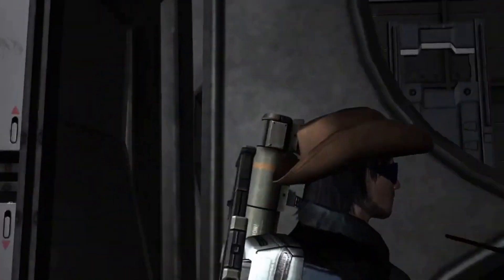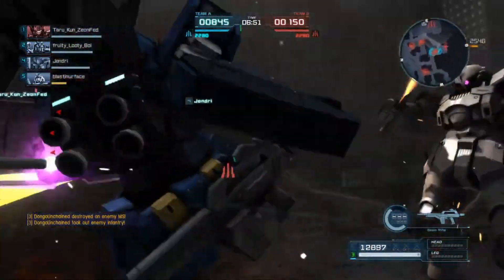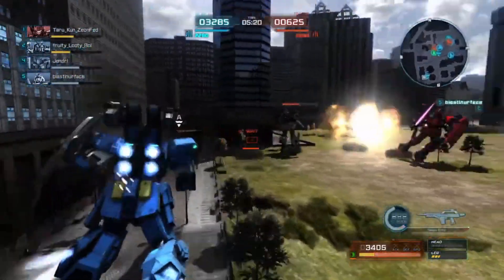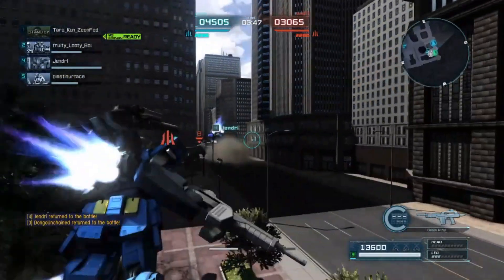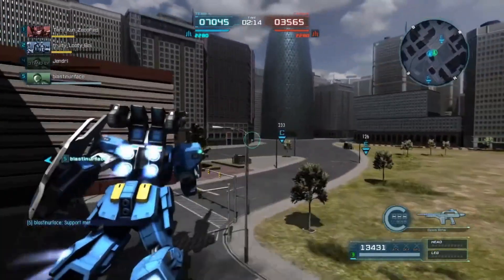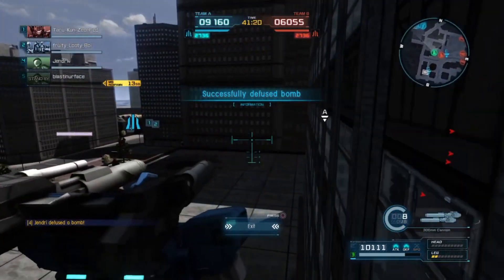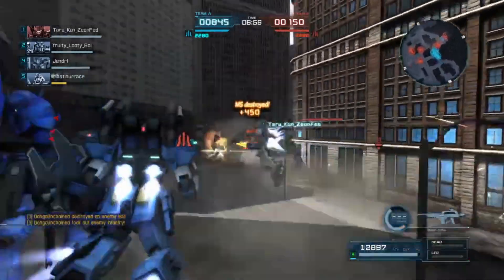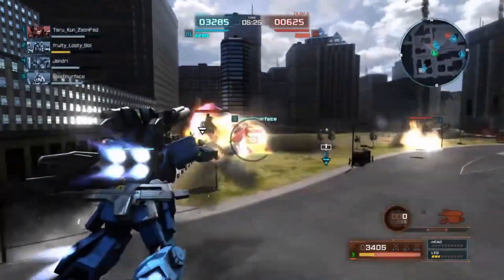Gundam Battle Operation 2: The Muddler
This victory wasn't... muddled